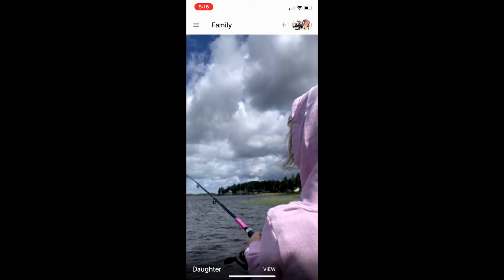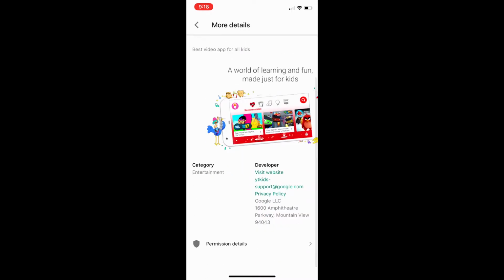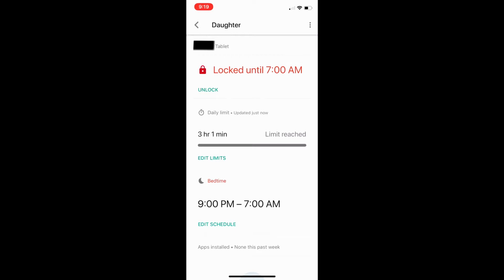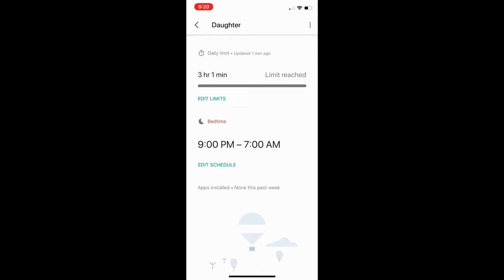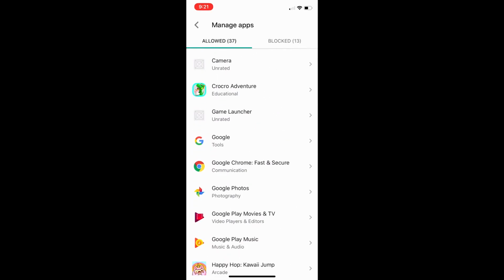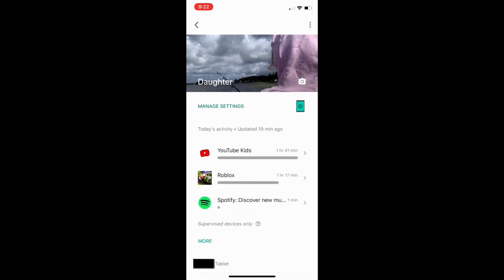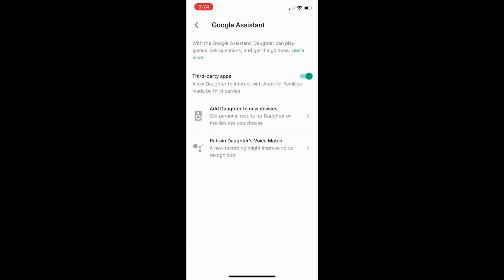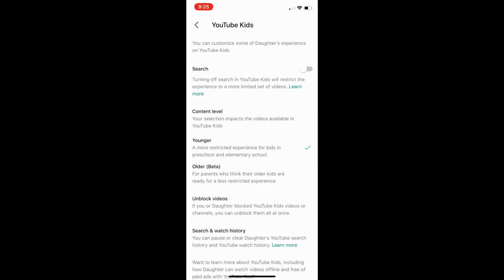Google Family Link for Managing Kids Screen Time | Unmarried Vlog #005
Daniel gives you a quick tour of the Google Family Link companion app.

Checkout our podcast episode on how to leverage today’s technology to prepare your children for the real world and provide tips on how to balance screen time with everyday life